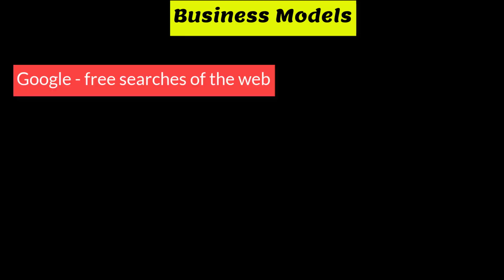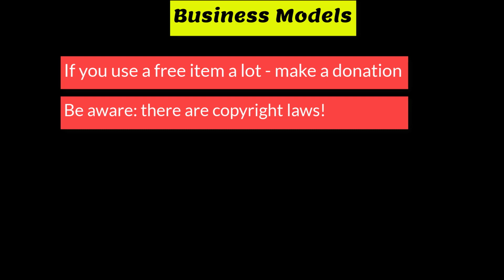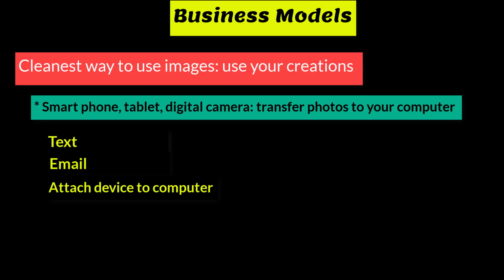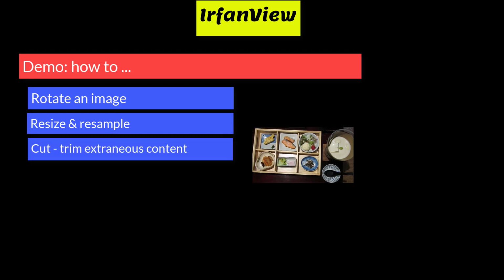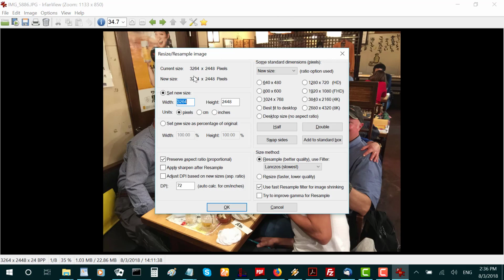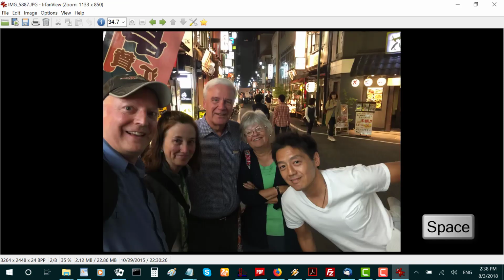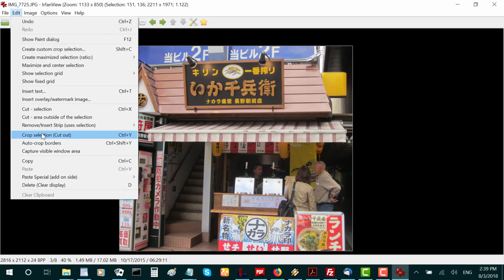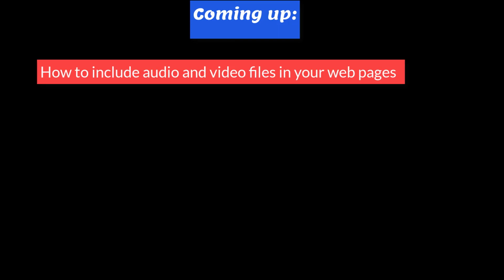Creating Websites: Lesson 11: bonus: Pixabay and IrfanView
Demonstrates Pixabay as an excellent source of images and IrfanView as a quality image editor.